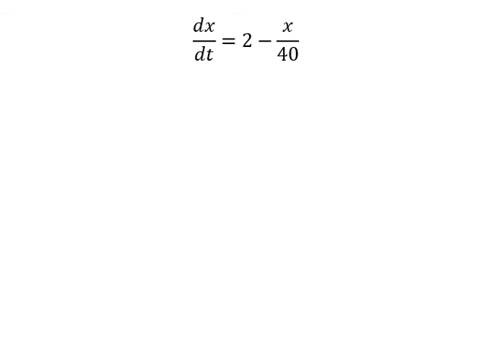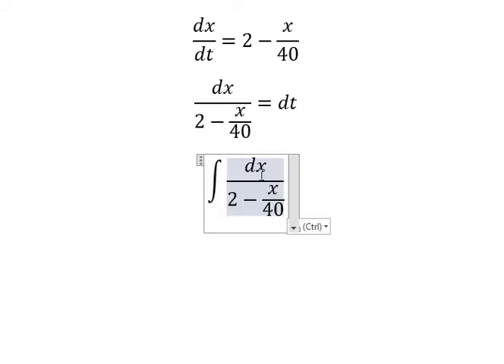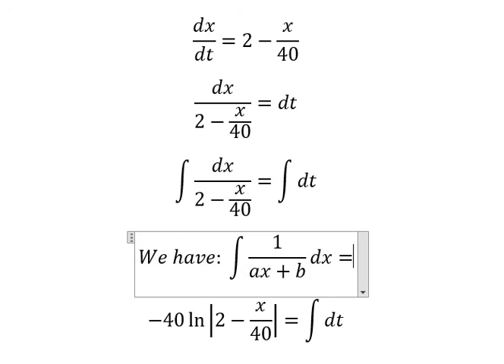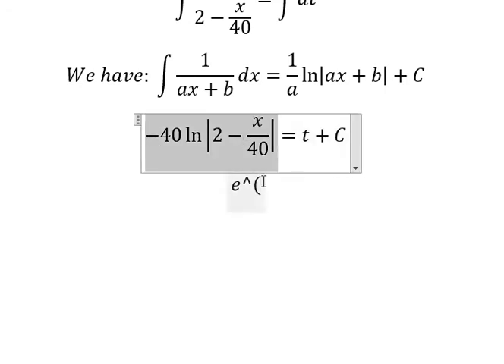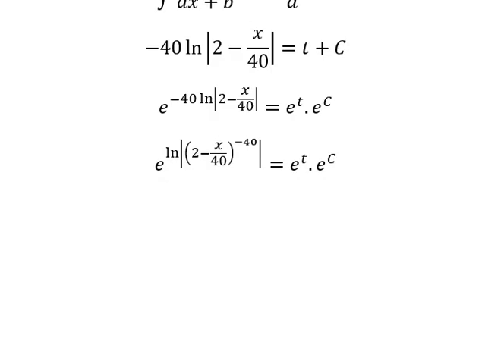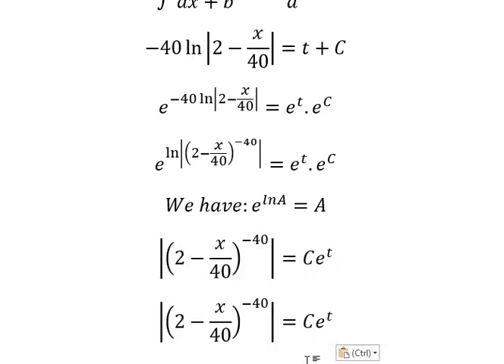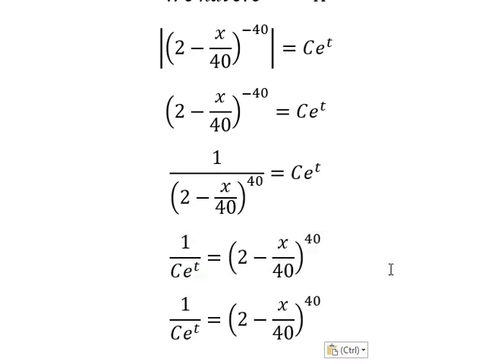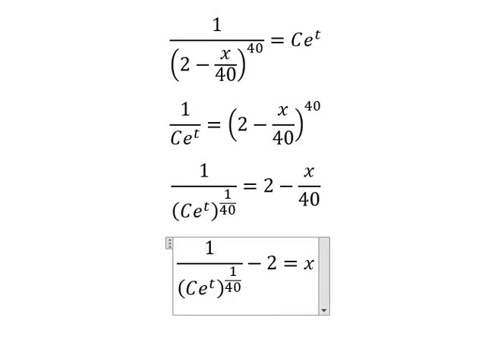Calculus Help: Separable Differential Equations - dx/dt=2-x/40 - Find the function x in terms of t